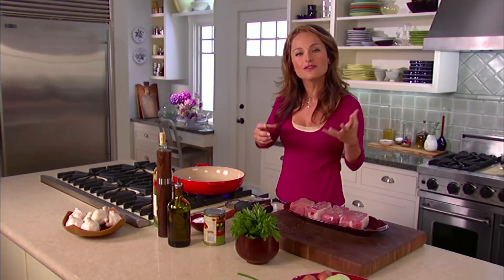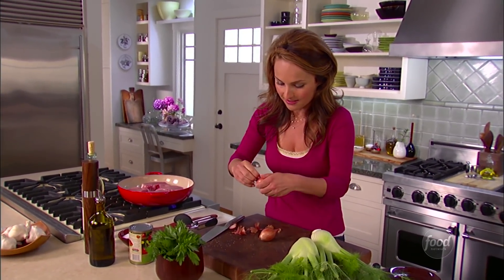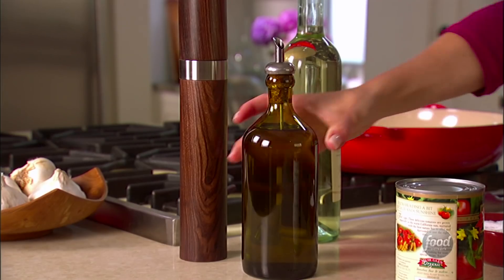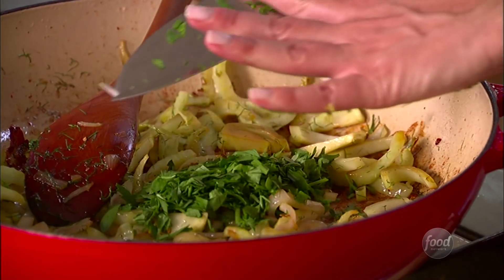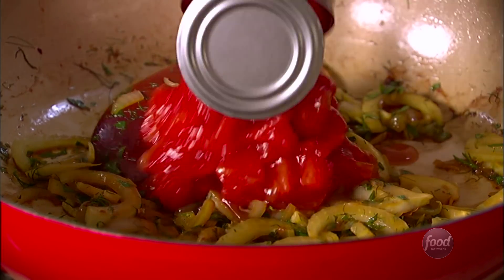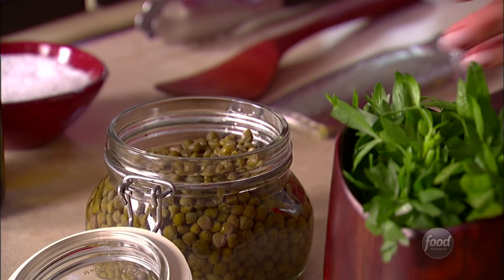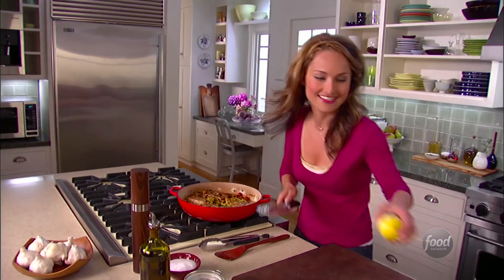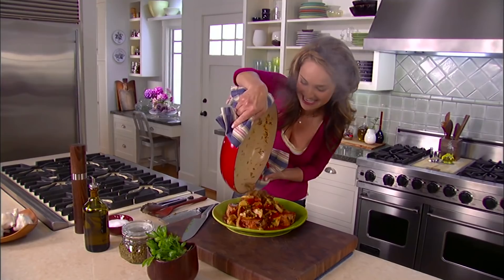Recipe of the Day: Giada's Pork Chops with Fennel and Caper Sauce | Everyday Italian | Food Network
Delicate fennel and tangy capers flavor the sauce for Giada's pork chops.

Pork Chops with Fennel and Caper Sauce
Total: 45 min
Prep: 15 min
Cook: 30 min
Yield: 4 servings
Level: Easy

Ingredients

1/4 cup olive oil
4 boneless (2-inch-thick) pork chops (about 2 pounds total)
3/4 teaspoon salt, plus more for seasoning meat
3/4 teaspoon freshly ground black pepper, plus more for seasoning meat
2 fennel bulbs with fronds, thinly sliced (about 8 ounces or 2 cups)
2 large shallots, thinly sliced
1/3 cup chopped fresh flat-leaf parsley, plus 1/3 cup
1/2 cup white wine
1 (28-ounce) can diced tomatoes, with their juices
1/2 lemon, zested
2 tablespoons capers

Directions

In a large, heavy skillet heat the olive oil over high heat. Season the pork chops with salt and pepper. Add the pork to the pan and brown on both sides, about 4 minutes each side. Remove the pork from the pan, cover loosely with foil, and set aside.

Add the fennel, shallots, and 1/3 cup parsley to the pan and cook over medium heat until beginning to brown, about 5 minutes. Add the wine. Using a wooden spoon, scrape the brown bits off the bottom of the pan. Add the tomatoes and stir. Add the pork back into the pan, nestling the chops between the fennel and tomatoes so they are mostly submerged in the pan juices. Cook until the fennel is tender and the pork is done, about 12 to 15 minutes.

Place the pork on a serving dish. To finish the sauce, add the lemon zest, remaining 1/3 cup parsley, capers, and 3/4 teaspoon each salt and pepper. Stir to combine. Spoon over the pork chops and serve immediately.